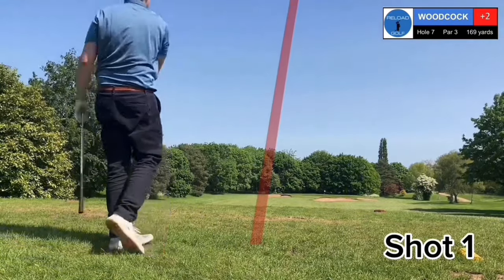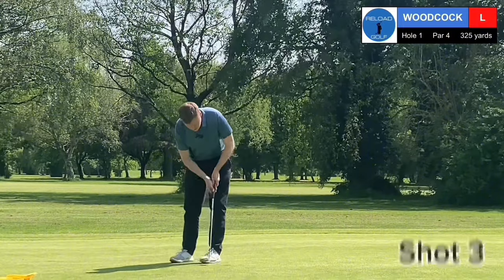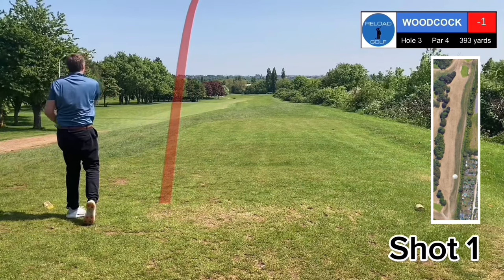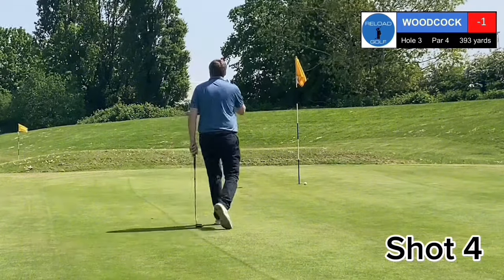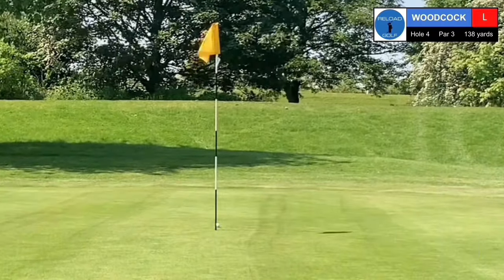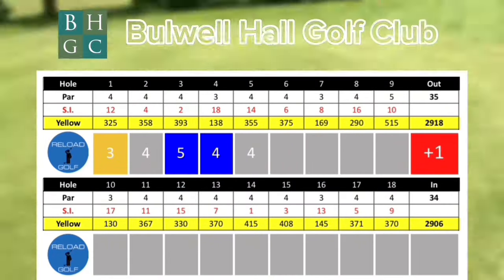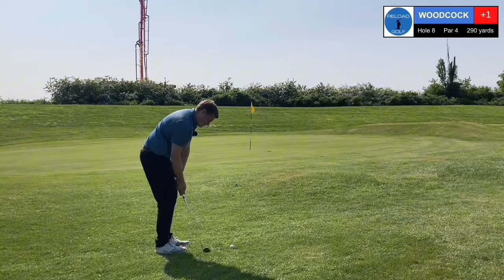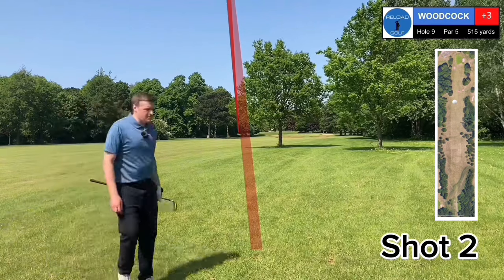How can they Charge this?! (Every shot, Part 1)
Every shot from attempt to Break 90 at Bulwell Hall Golf Club in Nottinghamshire. It's only £8 to play here and for that price it's in incredible condition!

Just Initials Clothing
0:00 Intro
0:37 Front 9